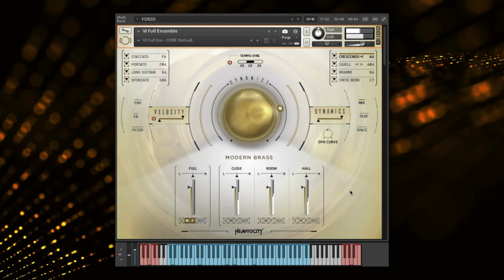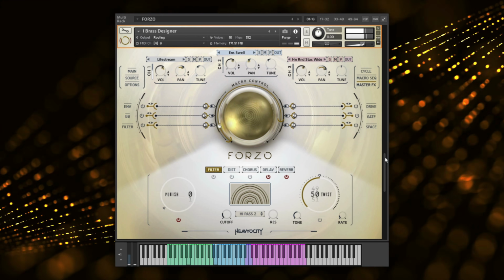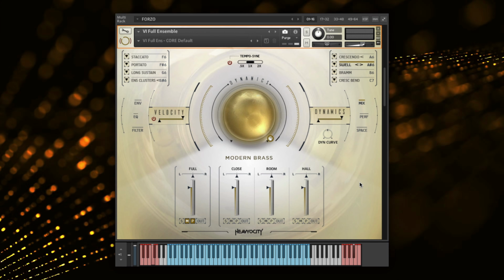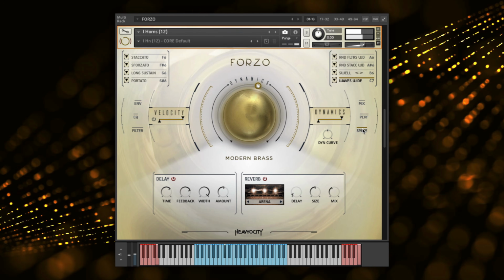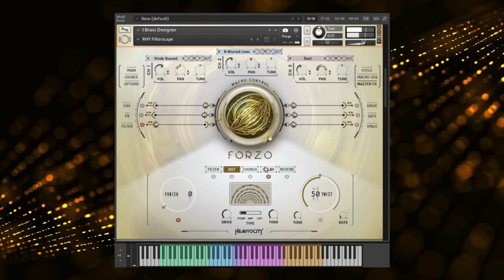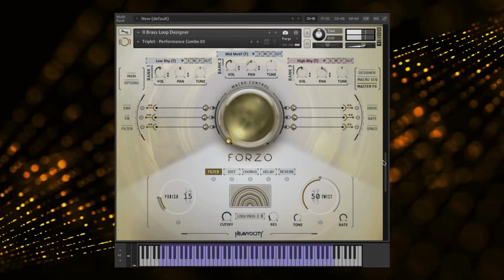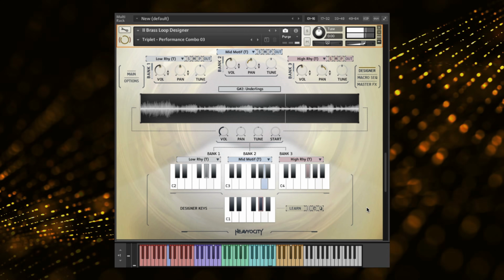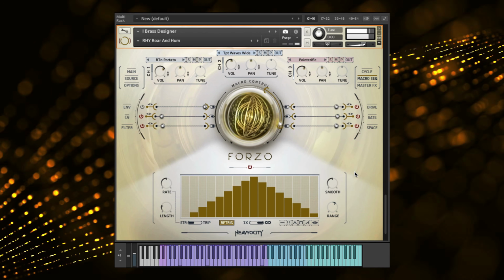FORZO: Modern Brass - Content Overview | Heavyocity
Watch our very own Ryan Mallen walk you through the content contained in Heavyocity’s FORZO: Modern Brass. Recorded at the iconic Skywalker Sound, FORZO features three cutting-edge brass engines in one dynamic instrument: a bombastic Traditional Brass engine, a cinematic Hybrid Brass engine, and an inspirational Brass Loops engine.

Video Contents:
0:00 – Intro
1:12 – Traditional Brass Instruments
2:24 – Brass Designer
3:28 – Brass Loop Designer
4:57 – FORZO Available Now
5:06 – Subscribe!